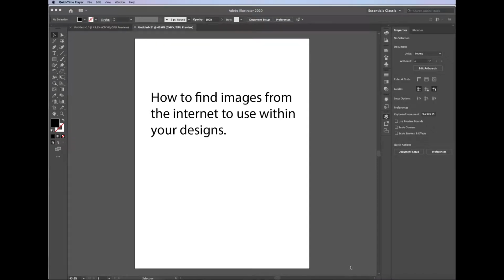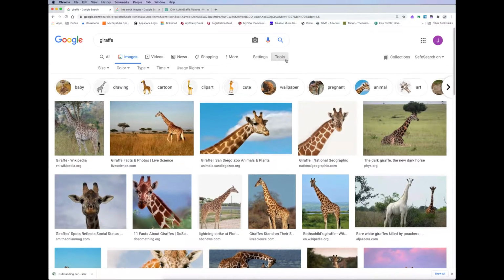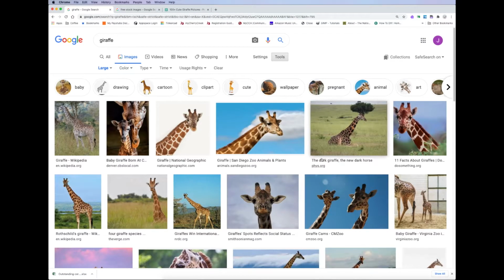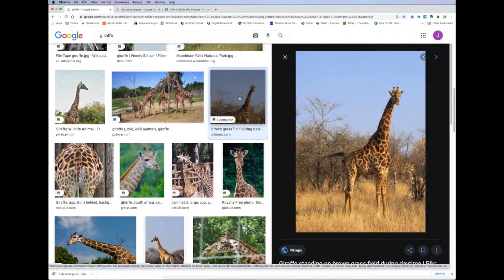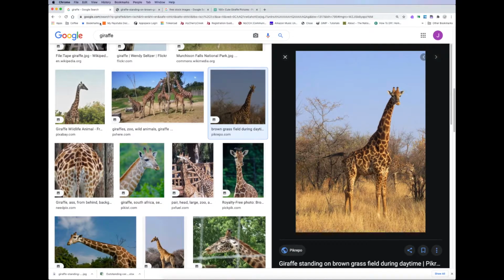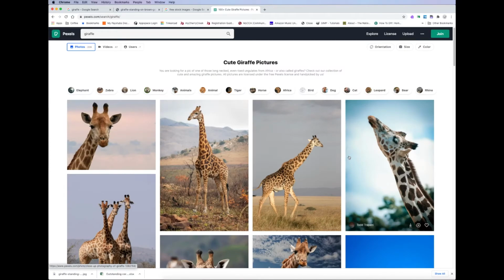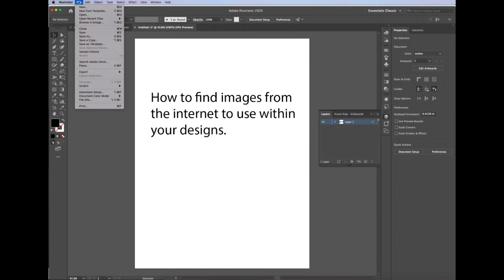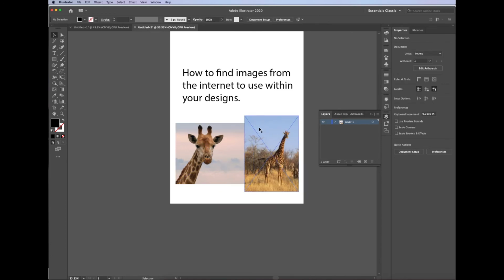Tips for finding better quality images on the internet.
This video will show you how to find better quality images on the internet. You will learn how to apply some filters to your search on Google images, how to use a free stock image website, and how to save images to your computer.